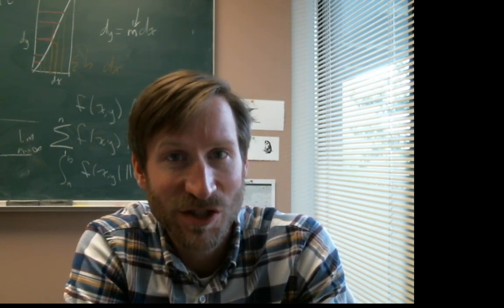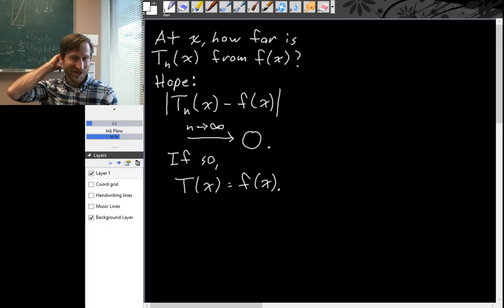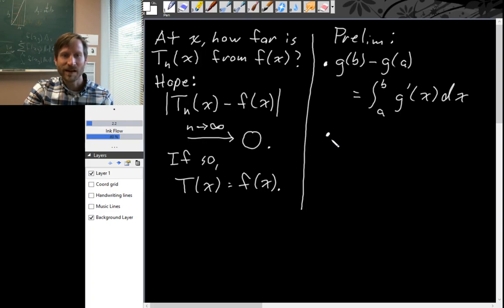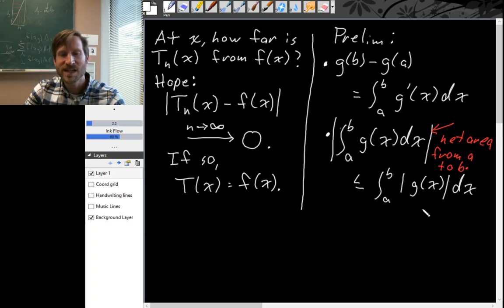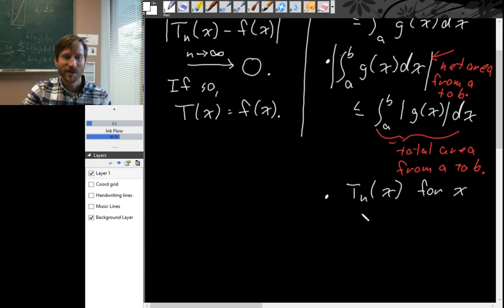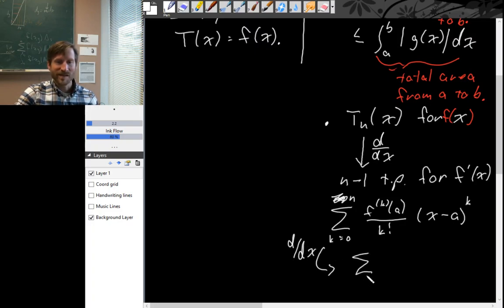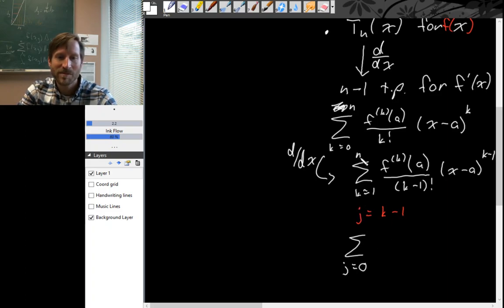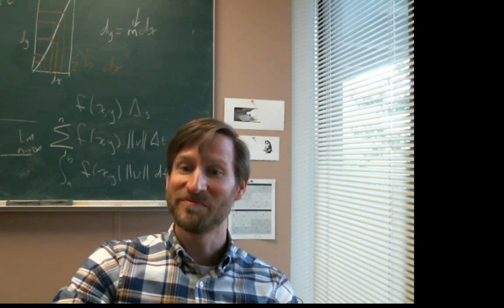Taylor error Part 1